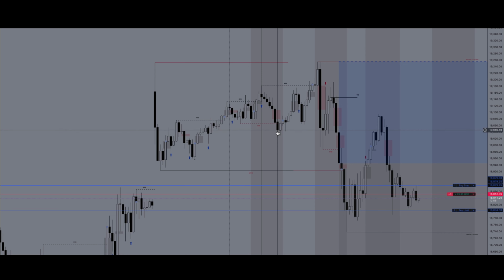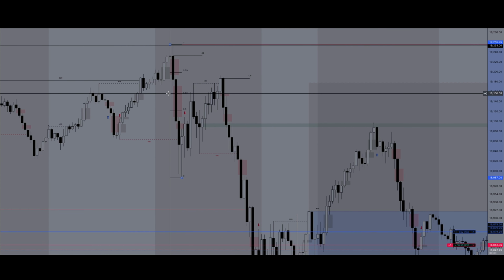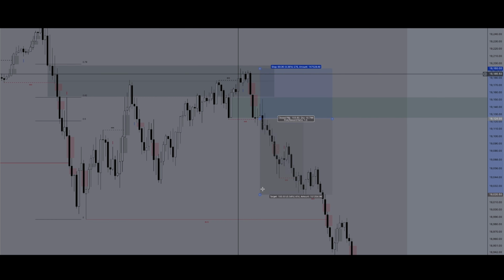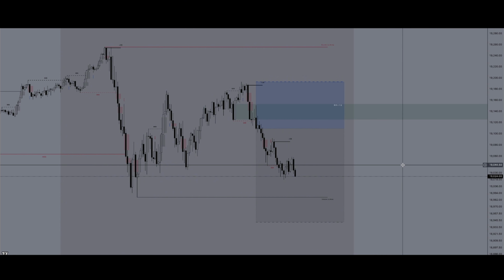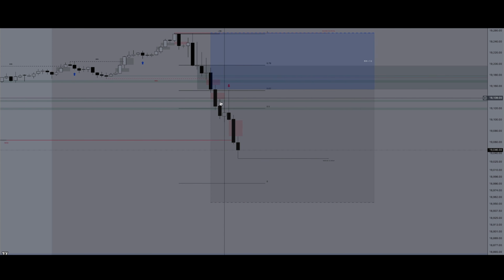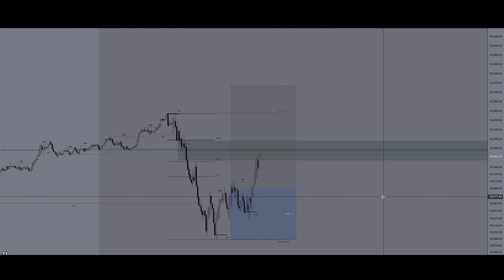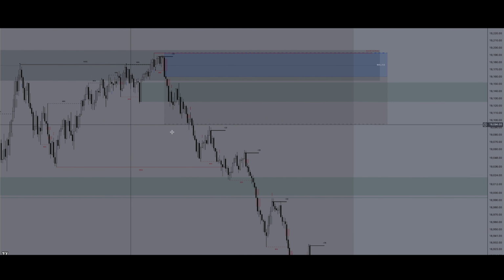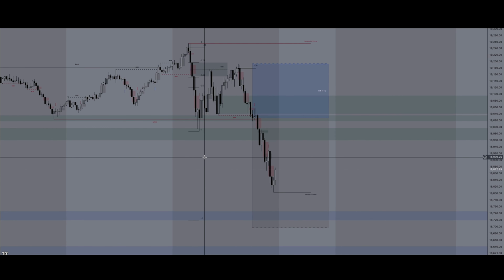New York Session \ MNQ \ Trade Recap \ April 14, 2025 \ ICT CONCEPTS